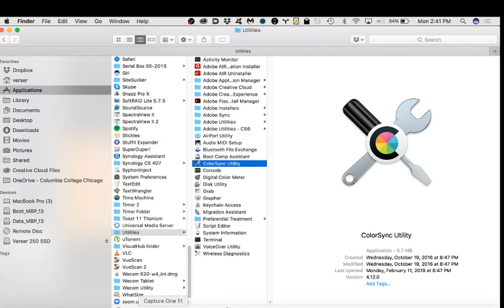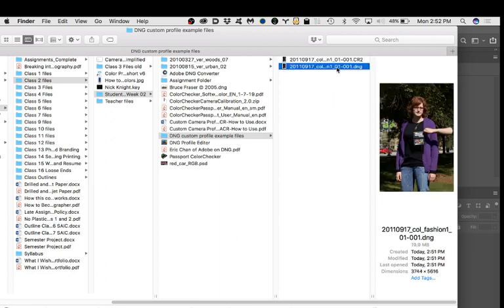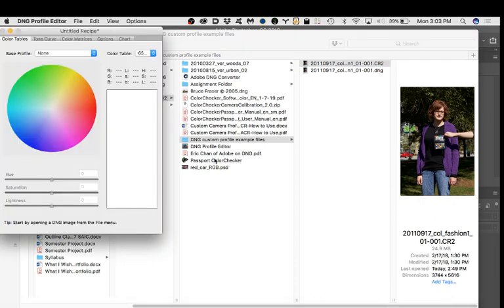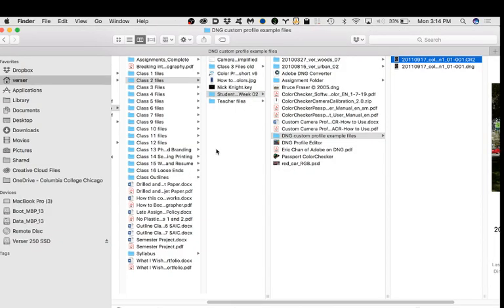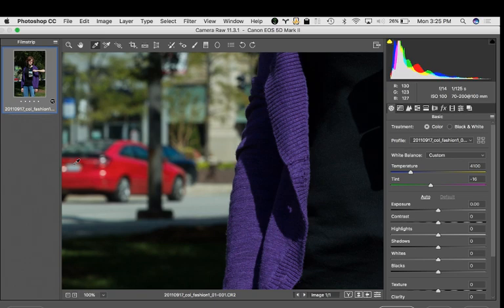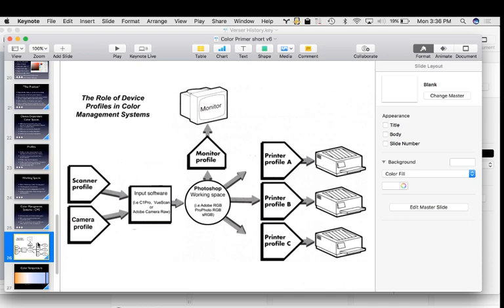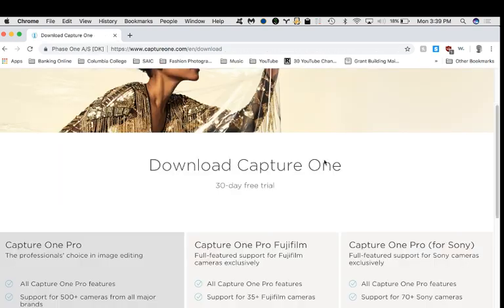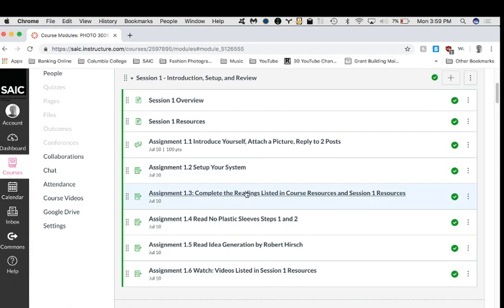Creative Production SU19 Session 1 Part 3